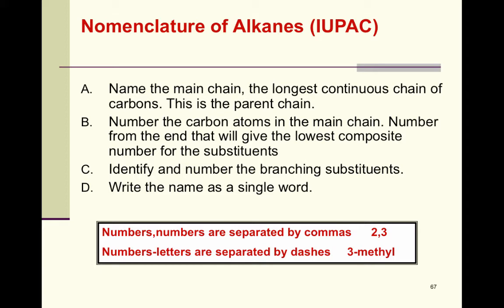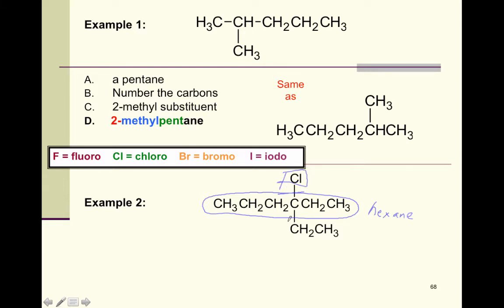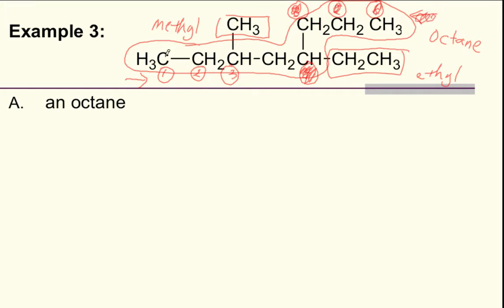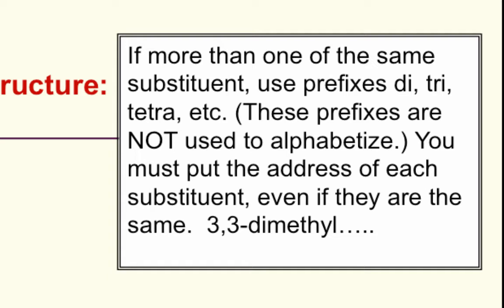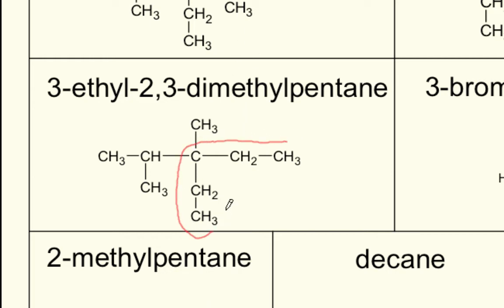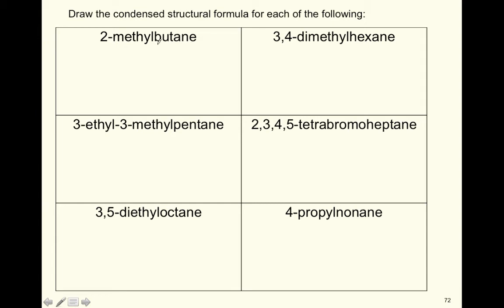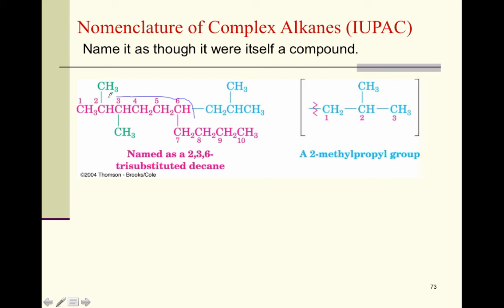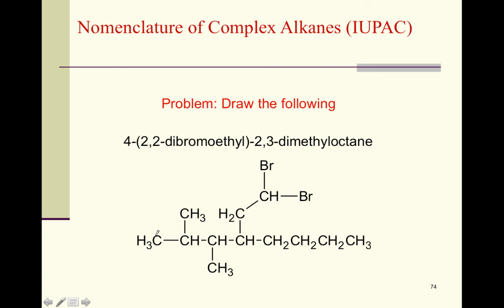CHEM 212 Exam 1 Part 3c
Chapters 1-3: OCHEM introduction, Structure and Bonding, Polar Bonds and Their Consequences, Organic Compounds: Alkanes and Cycloalkanes.